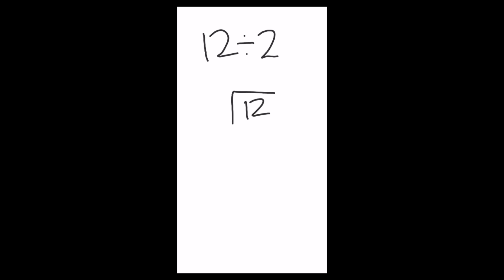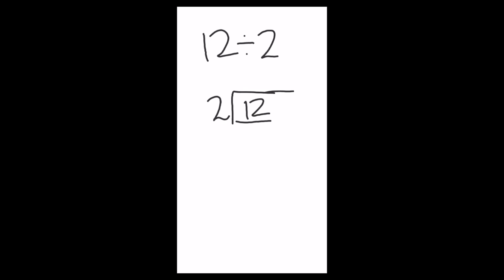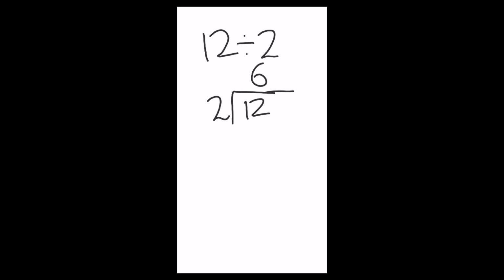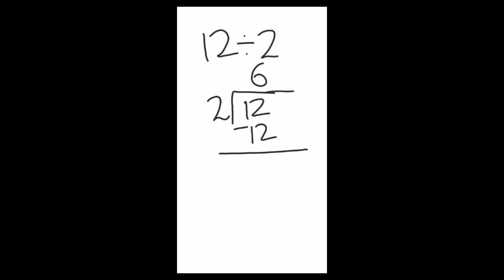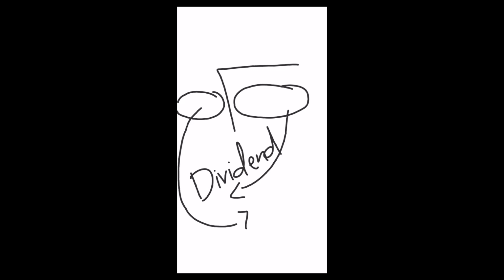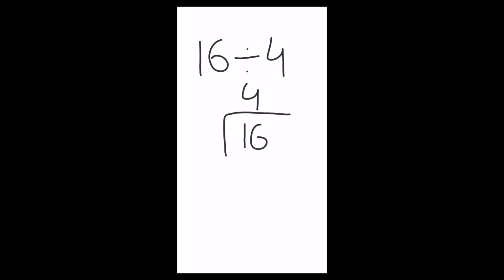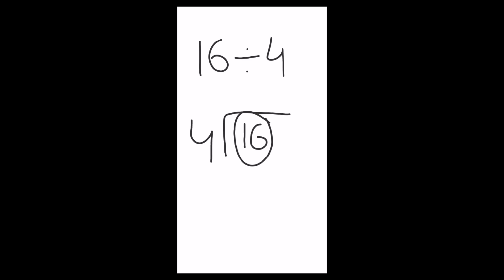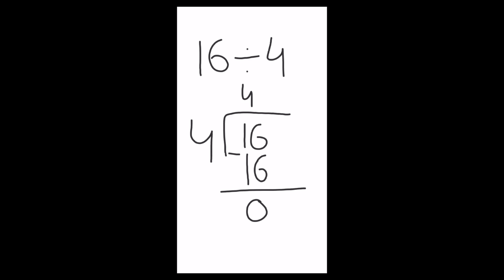Academic Math Class | ieBEST Institute of Education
Division is the opposite of multiplication. If 3 groups of 4 make 12 in multiplication, 12 divided into 3 equal groups give 4 in each group in division.

The main goal of dividing is to see how many equal groups are formed or how many are in each group when sharing fairly.

In the above example, to divide 12 donuts into 3 similar groups, you will have to put 4 donuts in each group. So, 12 divided by 3 will give the result 4.

There are various signs that can be used to indicate division, such as

    Division &#8211; Definition with Examples.

Each part involved in a division equation has a special name.

Dividend: The dividend is the number that is being divided in the division process.

Divisor: The number by which the dividend is being divided by is called the divisor.

Quotient: The quotient is a result obtained in the division process.

Remainder: Sometimes, we cannot divide things exactly. There may be a leftover number. That leftover number is called the remainder.